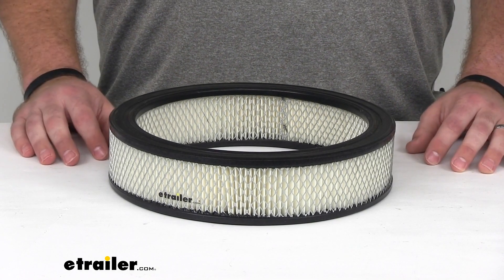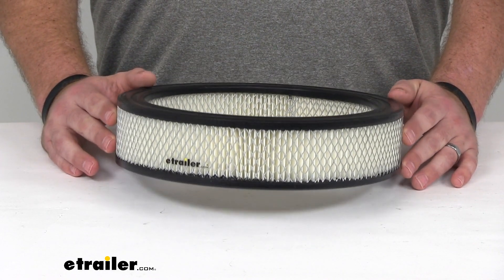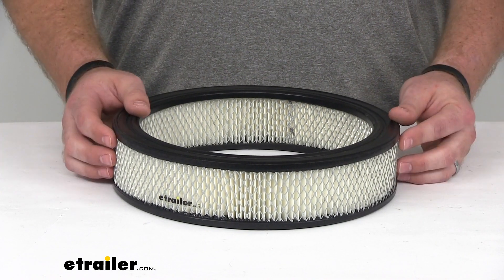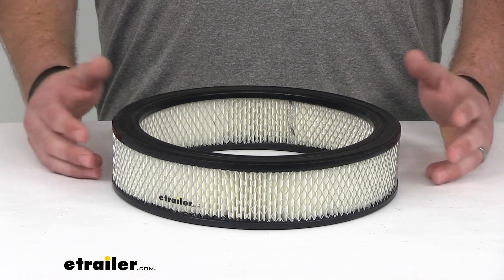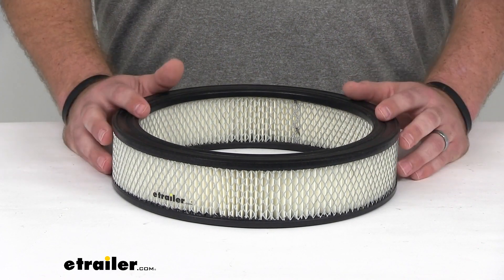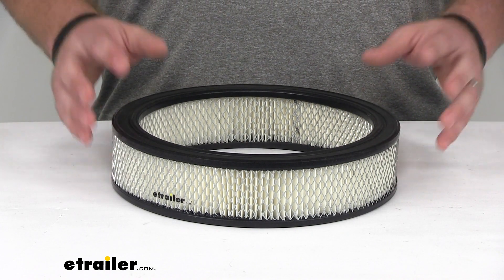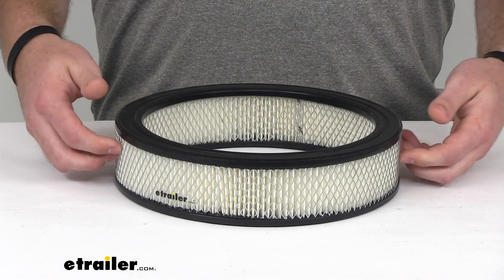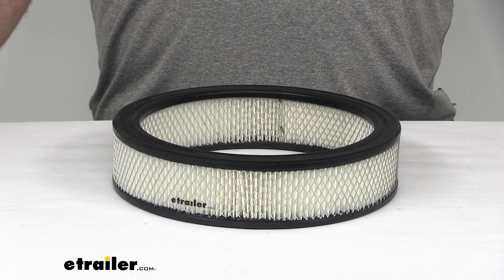etrailer | The Low-Down on the PTC Custom Fit Engine Air Filter-351PA113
Hi there. I'm Michael with etrailer.com. Today we're taking a look at the PTC Custom Fit engine air filter.Now, an engine filter is probably not the most exciting component in your engine compartment, but it is an unsung hero. It's going to keep the air flowing into your engine cleaner. It's going to help filter out dirt, debris, the sort of particles that could get in and reduce your engine performance. So having a clean filter is going to help improve your acceleration and your mileage.Most manufacturers do recommend changing your filter every 12,000 to 15,000 miles.

Some people say every six to 12 months. It's never a bad idea to get in, look at your engine air filter, see how dirty it is. You can always replace it.It's one thing I do recommend. I've been to shops and they offer to replace my engine air filter for me for a charge, obviously. It's really not worth it.

It's simple enough that you can do at home even if you're not all that familiar with your vehicle, you can just pop the hood, take the old one out and put this one in. And it's going to work just fine for you.We've got this silicone gasket here, that's going to seal in our compartment so that the air has to flow through our shelter here. It's not going to escape around and it's going to work great for us. Like I said, it's going to help keep our engine free of those contaminants.That's going to complete our look at the PTC Custom Fit engine, air filter..